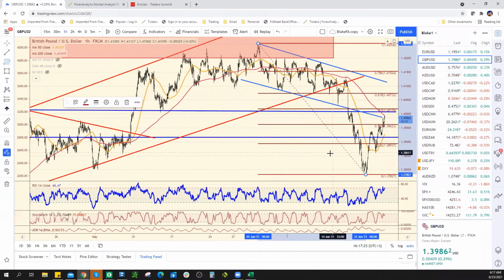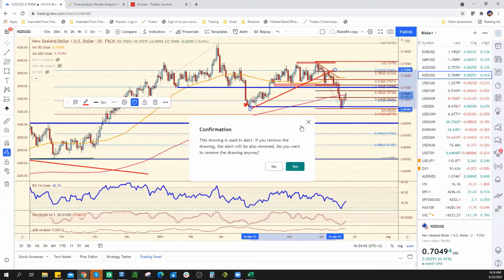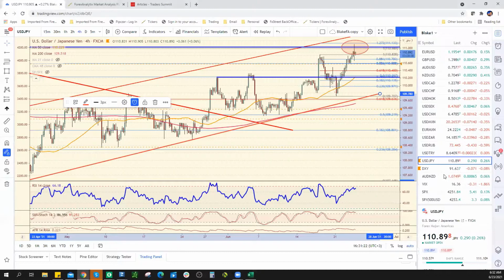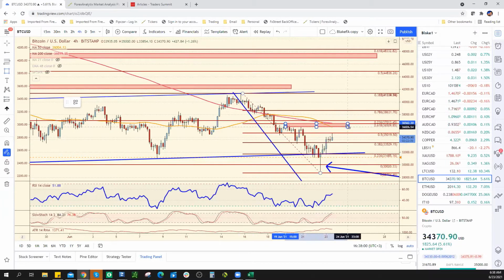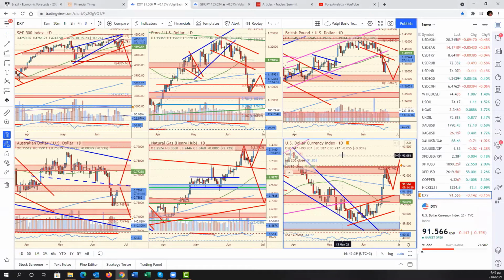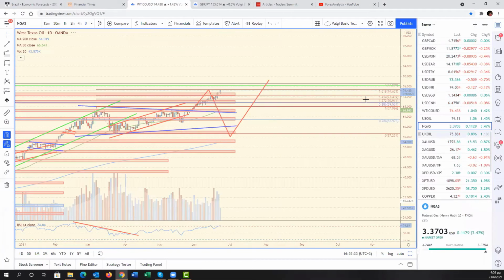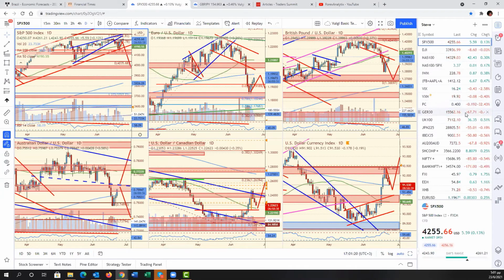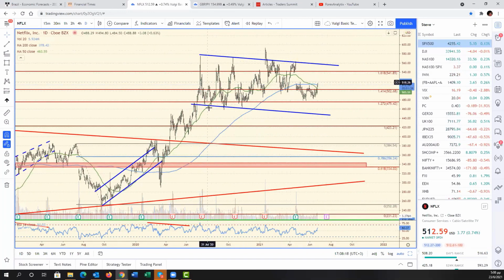The Morning Edge June 23rd 2021 (F.A. Members Only)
In today's Webinar the team is analyzing the recent moves and provides potential entry levels to join them.

This webinar is the 2nd part of our Daily F.A.C.E. Webinar of ForexAnalytix. Blake does his famous bias chart as the rest of the team members cover the rest of the markets and answer questions. This is a members only webinar.